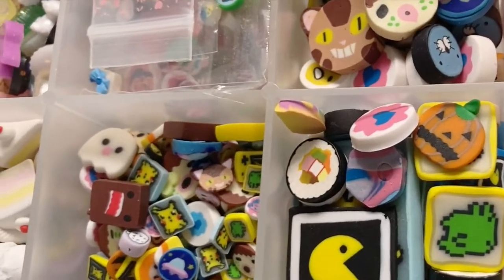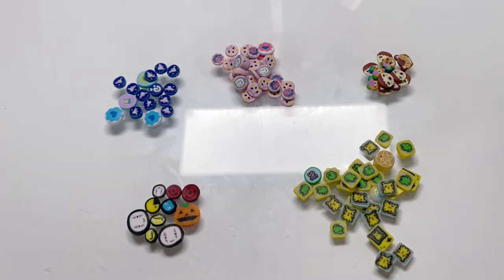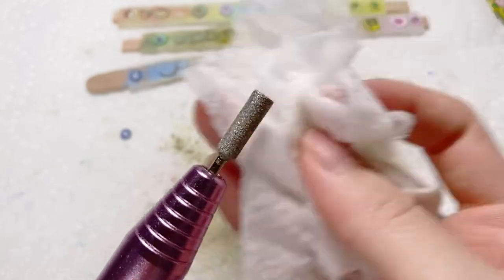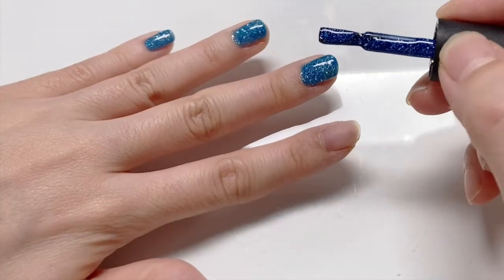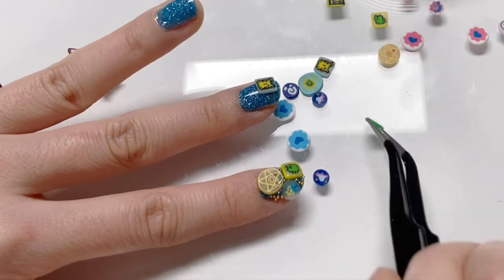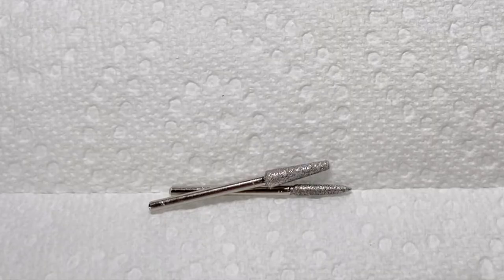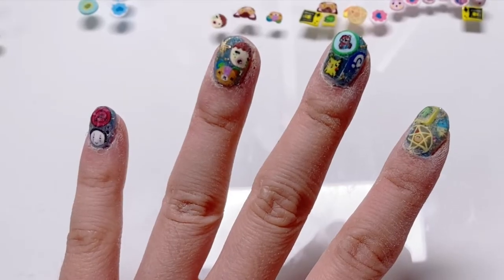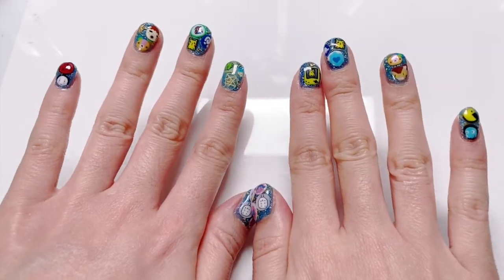Using POLYMER CLAY Canes to Decorate my NAILS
I'm not a professional nail tech so this is not a tutorial. It was just for fun! :D

MATERIALS:
All gel polish materials are from Aliexpress
UV lamp is from amazon
Clay canes are made by me